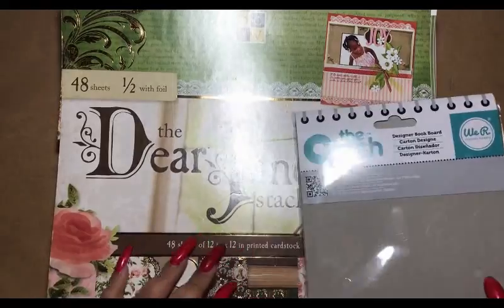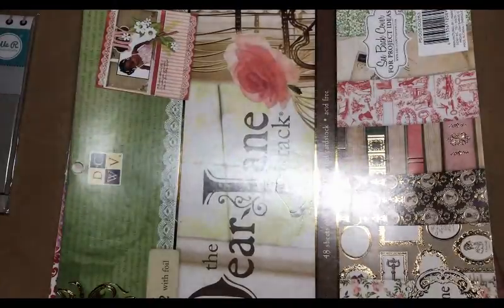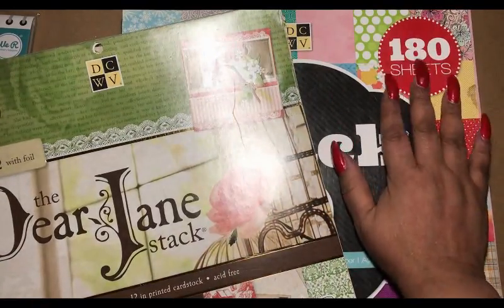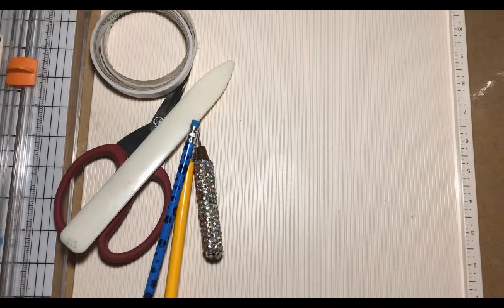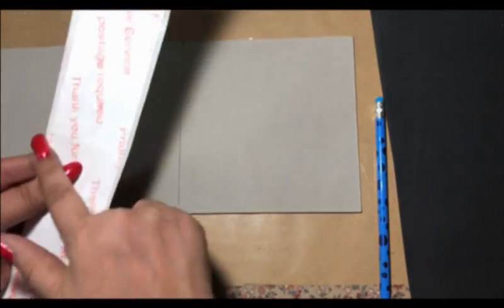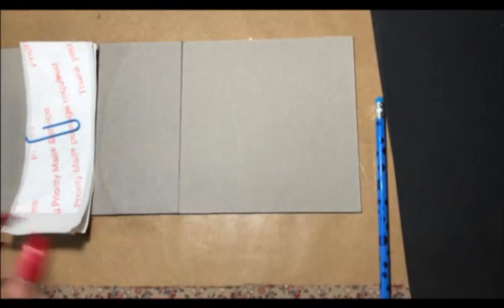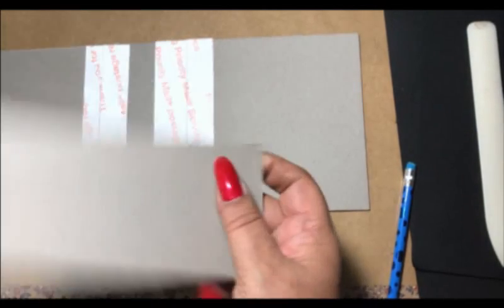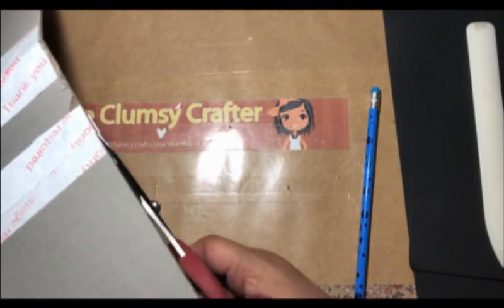6x6 Mini Album Using DCWV Dear Jane Intro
Thank you so much for stopping by to watch our video! We appreciate your support. THANK YOU :0)